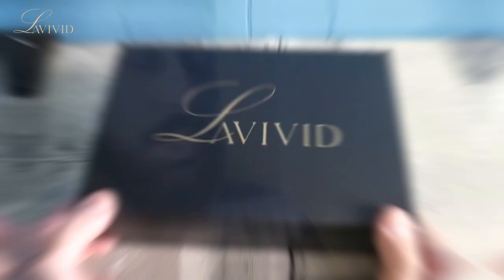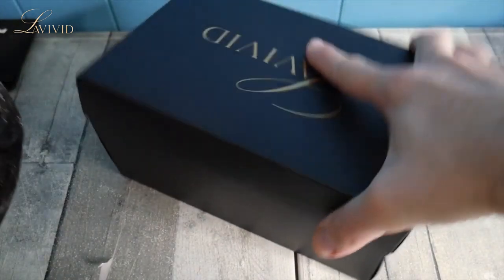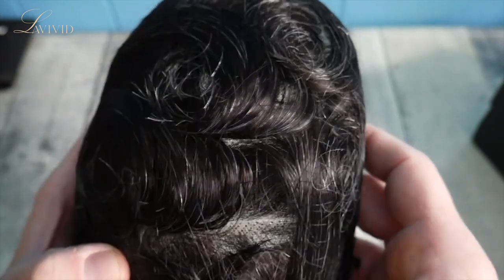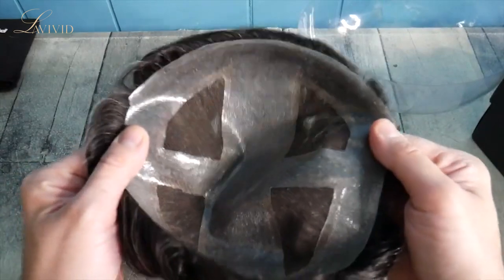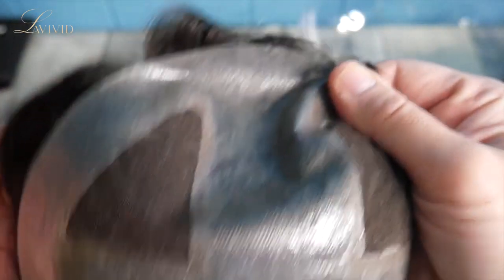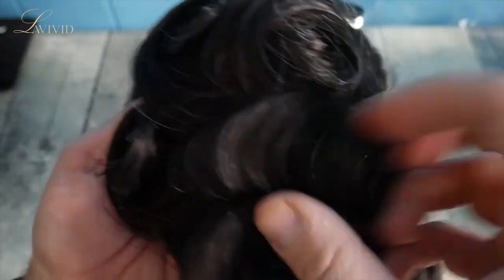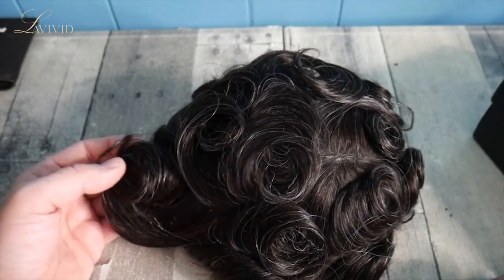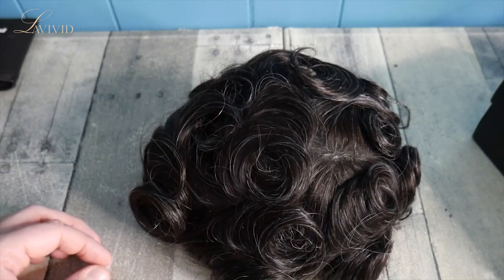A Hybrid Base Hair System Unboxing | LaVivid Hair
Unboxing review of LaVivid hair replacement system.